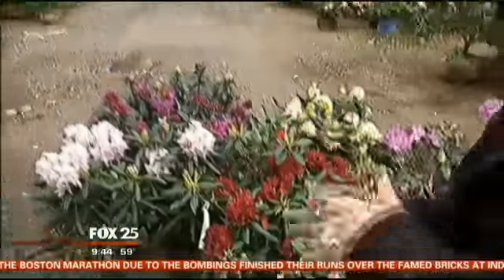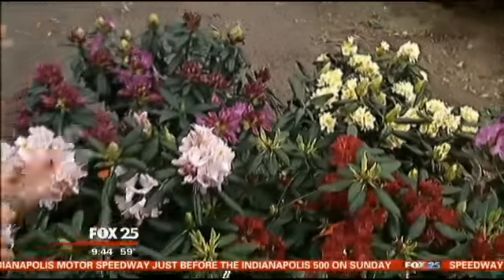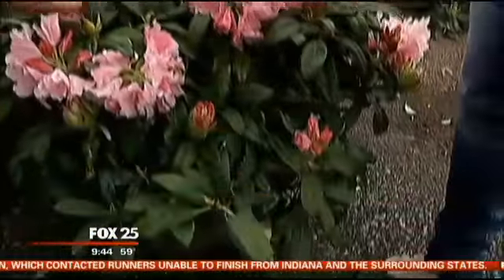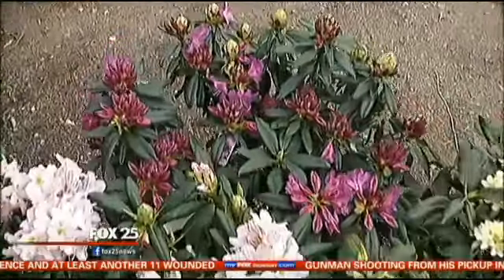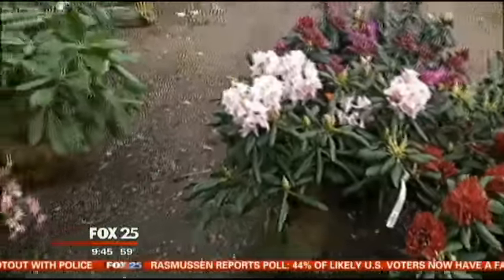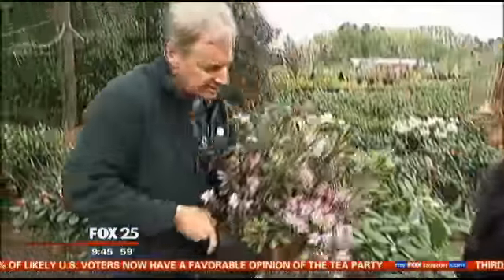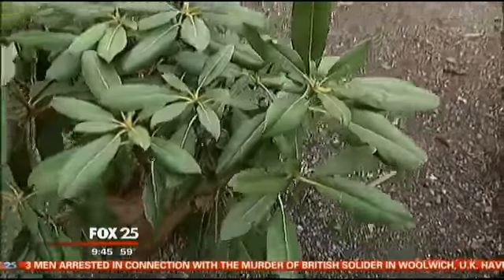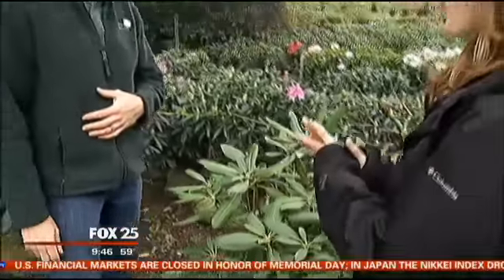Garden Variety: Choices for Rhododendrons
Peter Mezitt, President of Weston Nurseries and Shiri Spear, FOX25 News Meteorologist compare Rhododendron varieties at Weston Nurseries in Hopkinton.